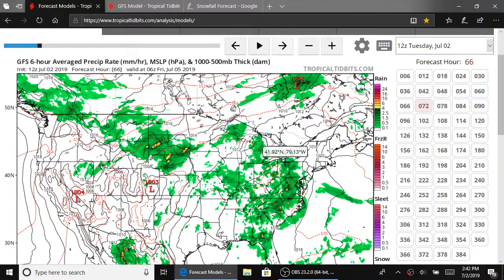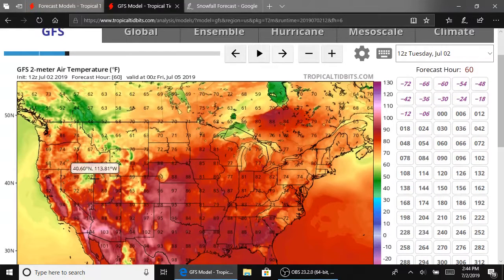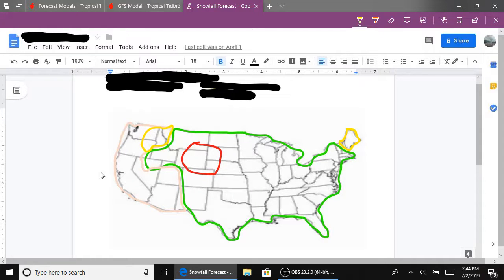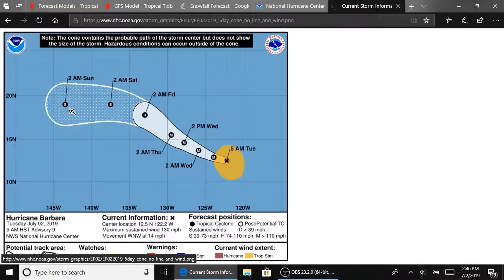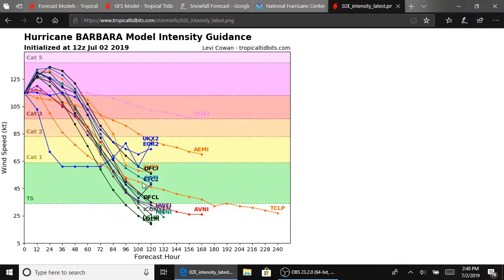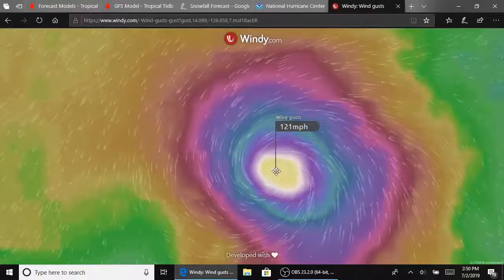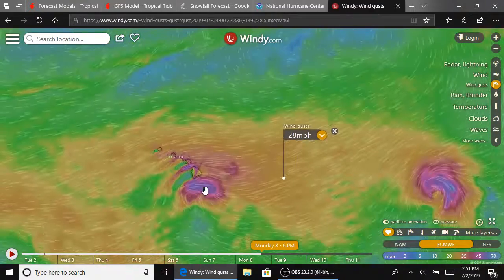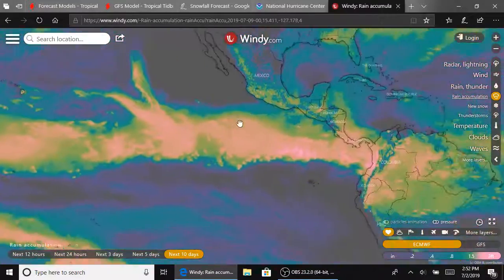Fourth of July Forecast + Hurricane Barabra Update